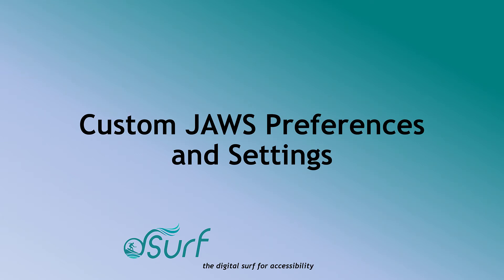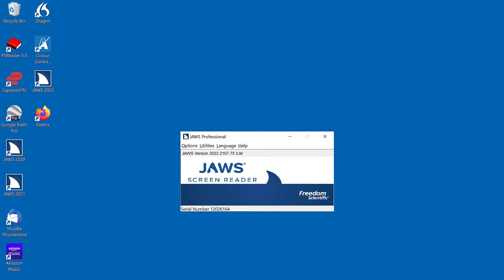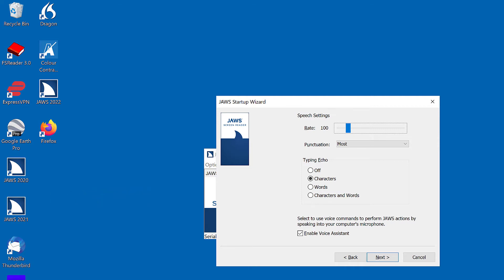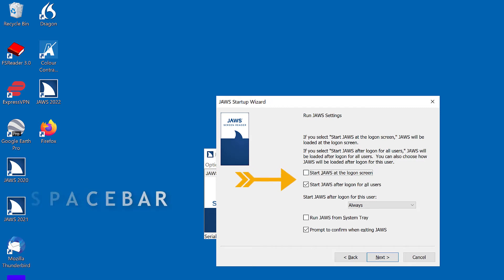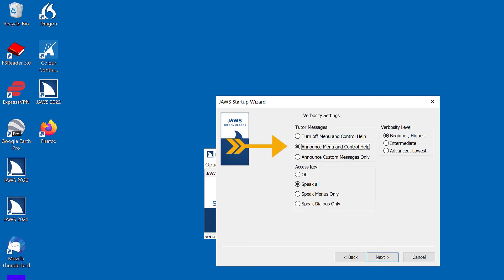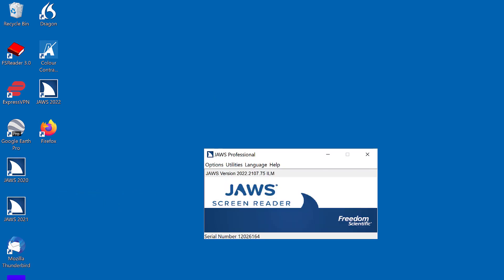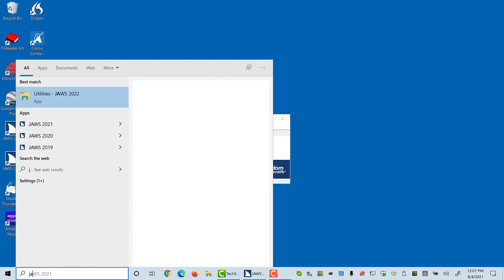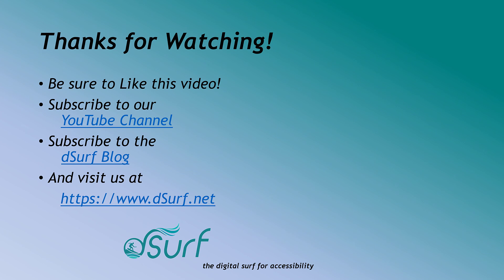Custom JAWS Preferences and Settings, JAWS Startup Wizard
Creator’s Note: This lesson is certified accurate with JAWS 2022, 2023, and the current shipping version of JAWS 2024. For more details see "Version Update" below.

JAWS Settings Video 1 of 5. These are the custom personal settings I use for testing web pages and documentation and reading with the JAWS screen reader. This includes changes in the JAWS Startup Wizard and Settings Center both in general as well as for web page reading and testing documents for accessibility.

In this series of five JAWS Settings videos you will learn how to:
* Decrease the JAWS verbosity for Tutor Messages and Access Keys
* Disable the spelling buzzer sound and announcement of misspelled words while navigating or typing
* Disable speak character phonetically after pausing
* Turn off the list box announcement of position and count (2 of 4, 3 of 4, etc.)
* Adjust Web Verbosity Settings (JAWS default is "medium") for clickable elements, region start and end announcements, etc.
* Adjust JAWS reading behavior for easier testing
* Adjust the JAWS visual tracking features

Version Update: This lesson is certified accurate with the current shipping version of JAWS 2023 even though it was recorded using JAWS version 2022. JAWS 2023 adds a few more items within the startup wizard. For example, at 03:12 into the video JAWS 2022 announces “Smart Navigation Off, radio button checked, 1 of 3.” For JAWS 2023 it currently reads “Smart Navigation Off, radio button checked, 1 of 4,” since a new choice for “Tables” has been added. Similarly, at 03:53 into the video JAWS 2022 announces “Language combo box English – United States, 15 of 52.” In JAWS 2023 this reads, “31 of 68.”